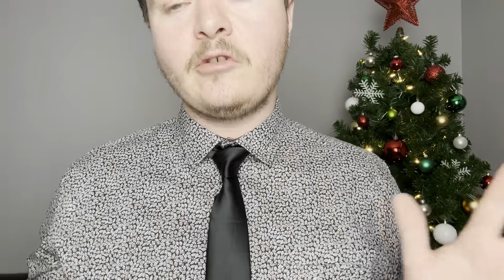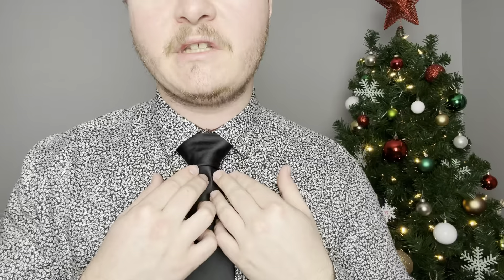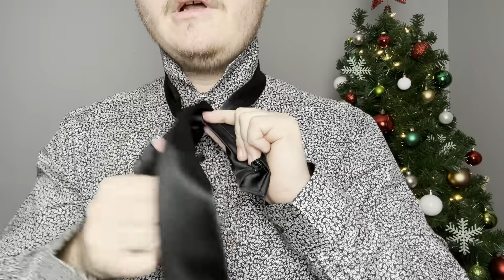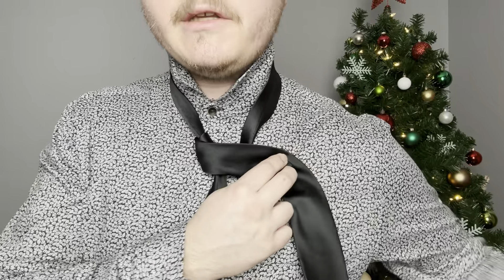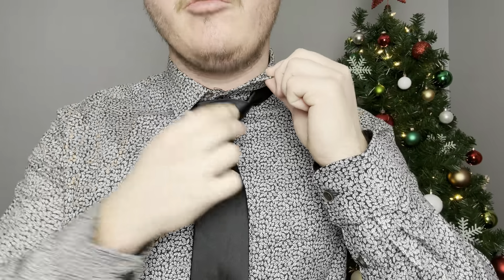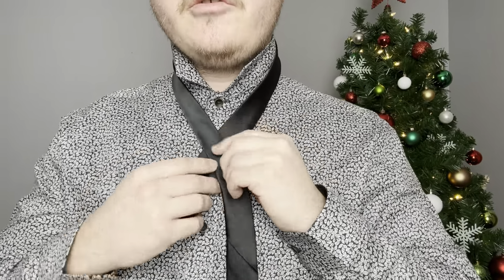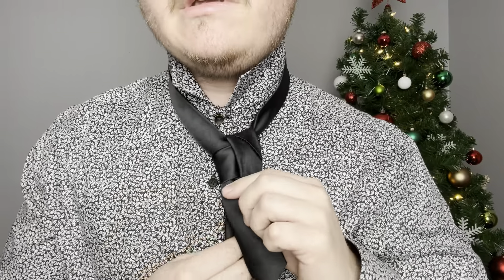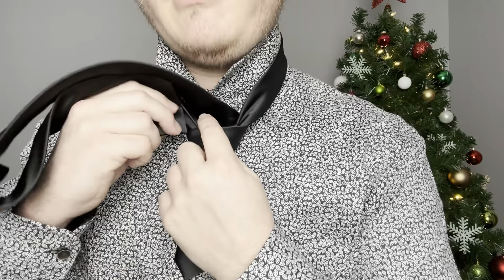WIDE Collars? No Problem! 2 Tie Knots to Up Your Style Game in Minutes!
Hey there, welcome to my video on Wide Collars! If you're struggling with finding the right tie knot for your wide collar shirt, you've come to the right place. In this video, I'm going to show you two easy tie knots that will up your style game in just a few minutes.

The first knot we'll cover is the Balthus knot. The Balthus knot is a thick and triangular knot that is perfect for wide collar shirts. To tie this knot, start by draping the tie over your neck with the wide end on your right side and the narrow end on your left side. Take the wide end and cross it over the narrow end, then bring it up and over the loop around your neck. Next, bring the wide end down and loop it over the narrow end, then bring it up through the loop around your neck. Finally, bring the wide end down through the knot you just created and adjust the knot by pulling on the narrow end and sliding the knot up to your neck.

The second knot we'll cover is the Triple Windsor knot. This knot is perfect for wide collar shirts as it creates a large and symmetrical knot. To tie this knot, start by draping the tie over your neck with the wide end on your right side and the narrow end on your left side. Cross the wide end over the narrow end, then bring it up and over the loop around your neck. Next, bring the wide end down and loop it over the narrow end, then bring it up and over the loop around your neck again. Finally, bring the wide end down through the knot you just created and adjust the knot by pulling on the narrow end and sliding the knot up to your neck.

Now that you know how to tie these two knots, let's talk about some tips and tricks for perfecting your tie game. First, make sure your tie is the right length. The tip of your tie should reach your belt buckle, or just above it. If your tie is too long or too short, it can throw off the entire look.

Another tip is to use a mirror to check your knot. Stand in front of a mirror and adjust the knot until it's straight and centered. This is especially important if you're wearing a patterned tie, as a crooked knot can make the pattern look off.

If you're struggling with getting your knot to stay in place, try using a tie clip or tie bar. These accessories can help keep your tie in place and prevent it from moving around too much.

In conclusion, tying the perfect knot for a wide collar shirt doesn't have to be difficult. By following these simple steps and tips, you can achieve a perfectly positioned knot every time, whether you choose the Balthus knot or the Triple Windsor knot. Remember to choose the right tie for the occasion, check your length, and use a mirror to adjust your knot. With a little practice, you'll be a tie knot pro in no time!